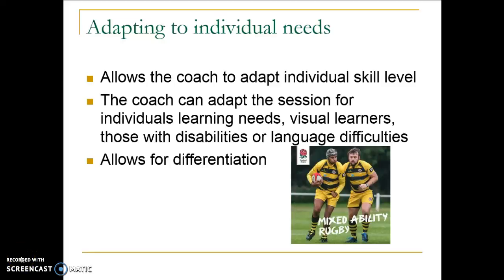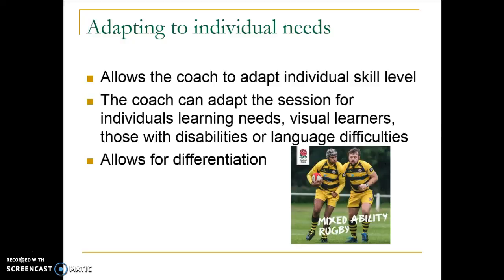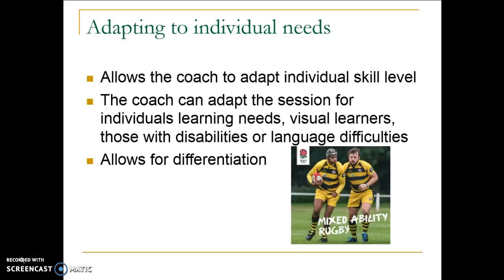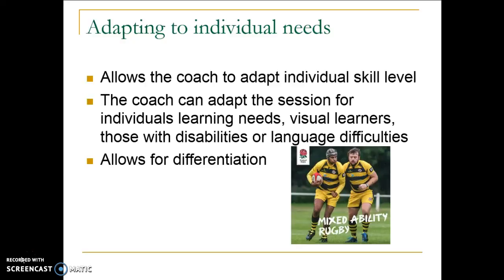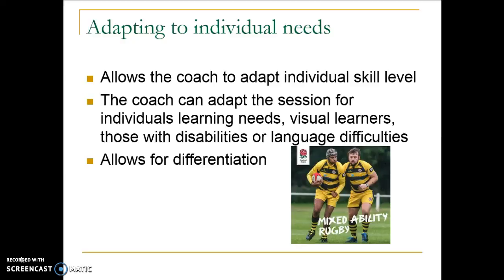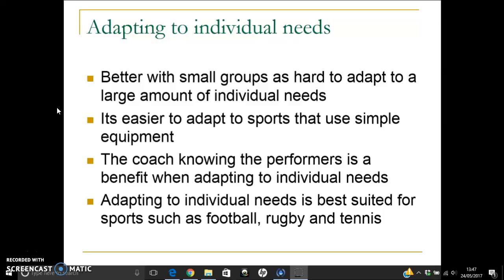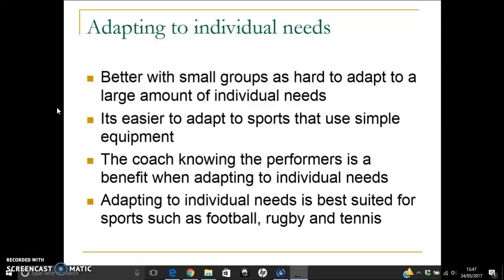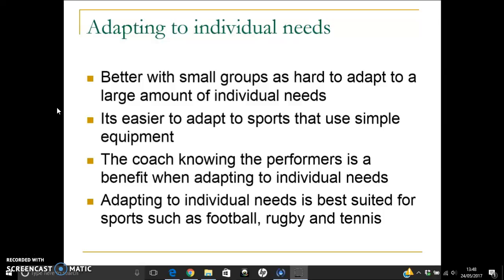Coaching Techniques part.2